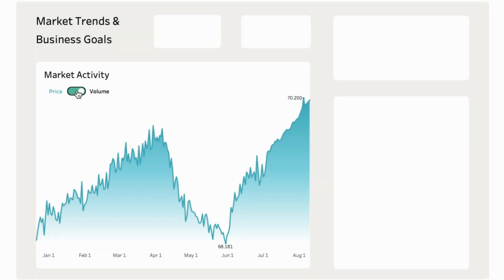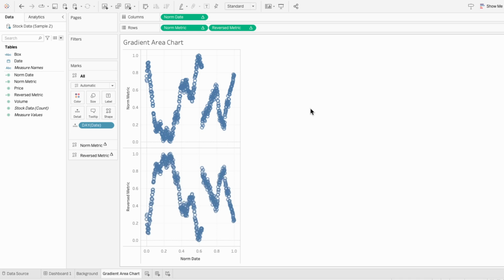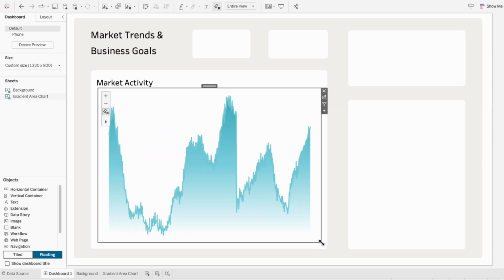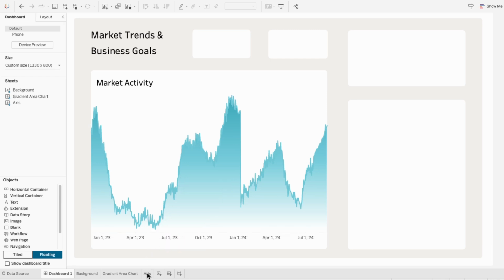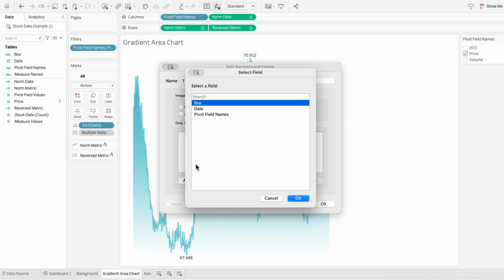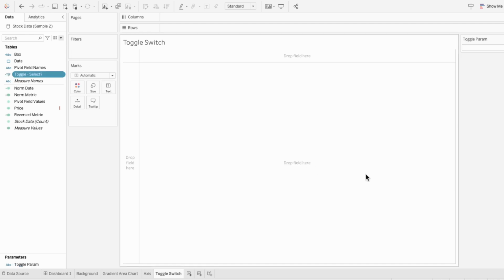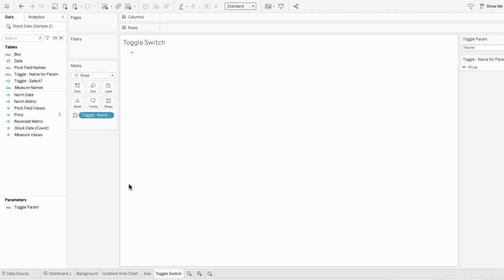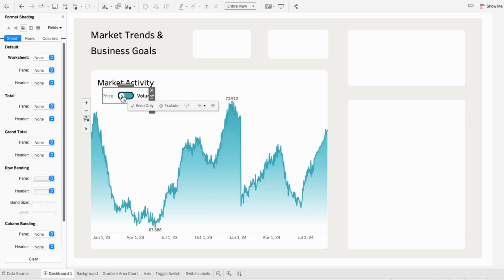Step-by-Step Guide: Gradient Area Charts with Conditional Coloring in Tableau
Learn how to create a conditional coloring gradient area chart in Tableau and how to set up a toggle button to switch between two metrics, like price and volume. When a metric is selected, the area chart updates to display the chosen metric, and the toggle button and label colors match the gradient area chart’s coloring. This technique enhances the visual clarity and interactivity of your Tableau dashboards, providing users with an intuitive way to explore different metrics.

Norm Metric:
(SUM([Price]) - WINDOW_MIN(SUM([Price])))/
(WINDOW_MAX(SUM([Price])) - WINDOW_MIN(SUM([Price])))

Norm Metric - Multiple Metrics:
(SUM([Pivot Field Values]) - WINDOW_MIN(SUM([Pivot Field Values]))) /
(WINDOW_MAX(SUM([Pivot Field Values])) - WINDOW_MIN(SUM([Pivot Field Values])))

Reversed Metric:
1 - [Norm Metric]

Norm Date:
(MIN([Date]) - WINDOW_MIN(MIN([Date]))) /
(WINDOW_MAX(MAX([Date])) - WINDOW_MIN(MIN([Date])))